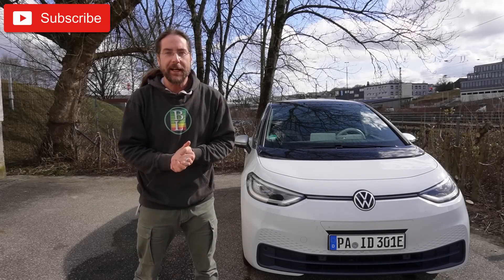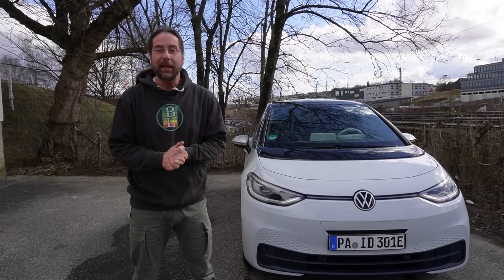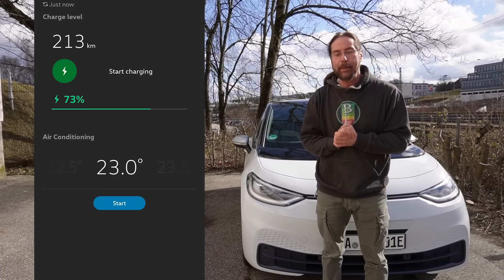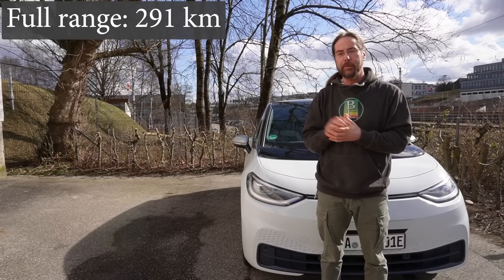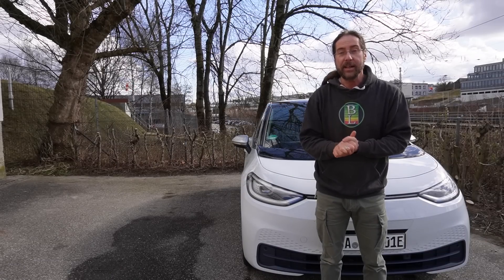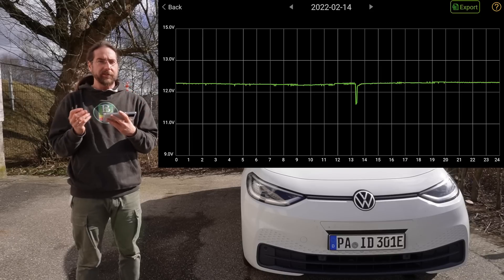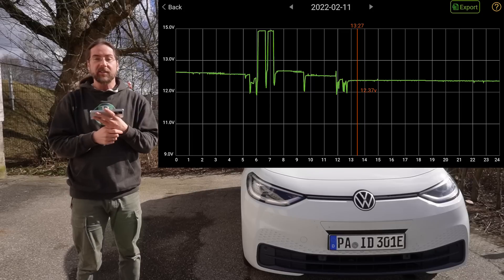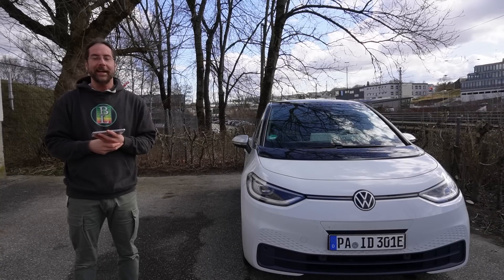VW Id.3 - How much range is lost when parking for 14 days (Vampire drain)